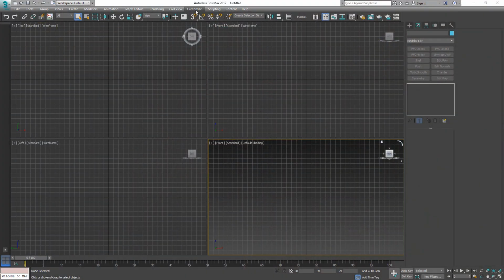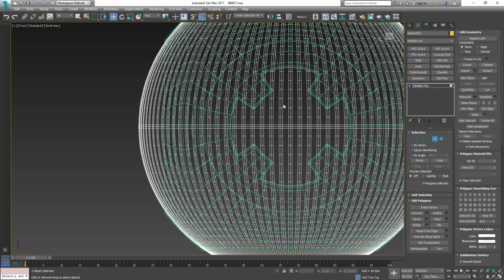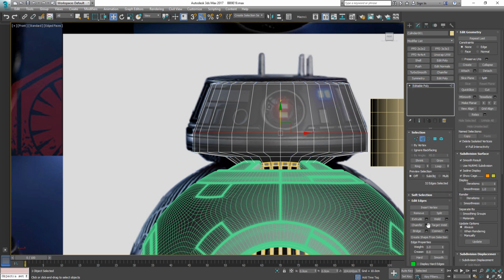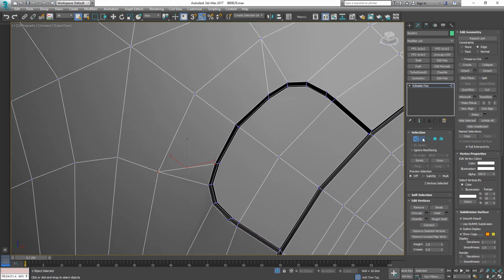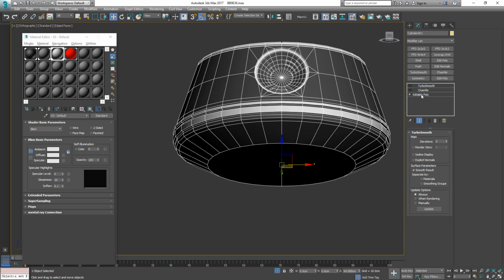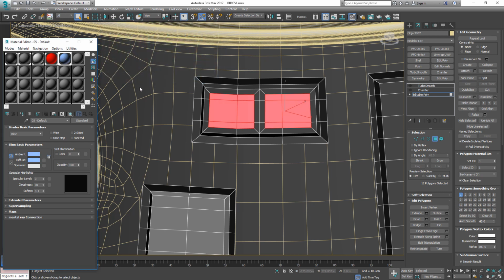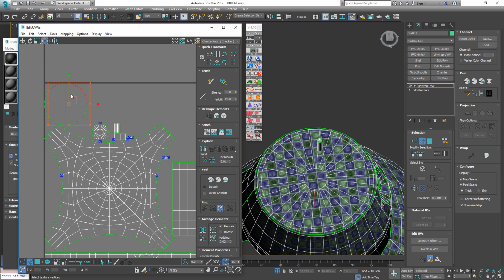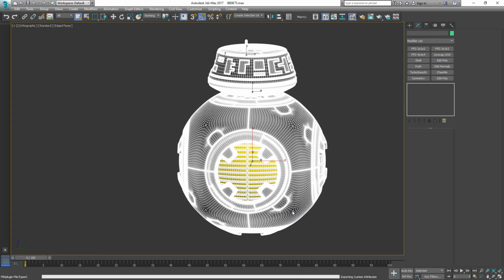Star Wars: Droid Tutorial - Part 1 - Modeling & UV Unwrapping - 3Ds Max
Hello friends!

I am happy to bring you the latest ChamferZone tutorial in game art creation featuring 3ds Max and Substance Painter!
Star Wars has been a source of inspiration for sci fi and hard surface designs throughout decades and the droid makes for an excellent object in spherical modeling practice. We will also focus on Color ID's, Alpha and Emissive maps throughout it!

Low and Highpoly files for those who just want to follow the texturing part

We are a chilled community of industry professionals and beginners alike. I won't be able to answer questions here on YouTube so if your ever stuck you'll be helped

Cheers, Tim